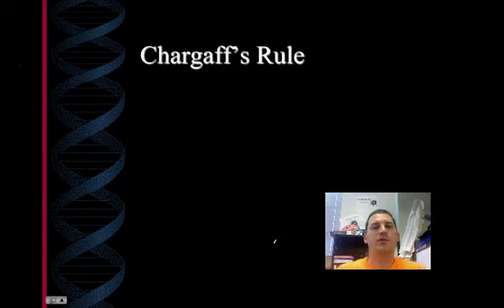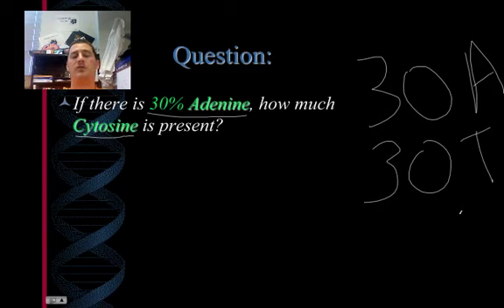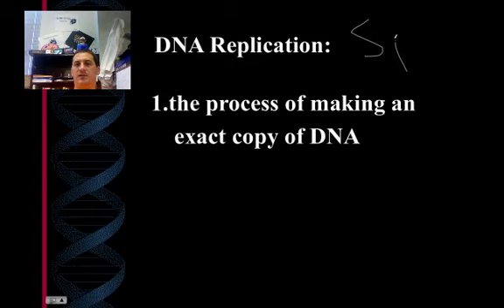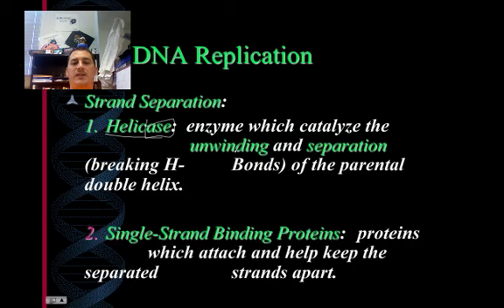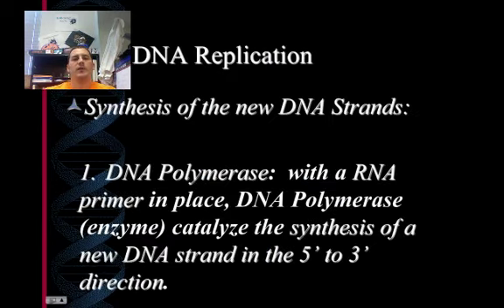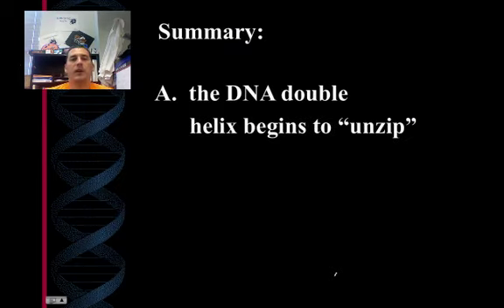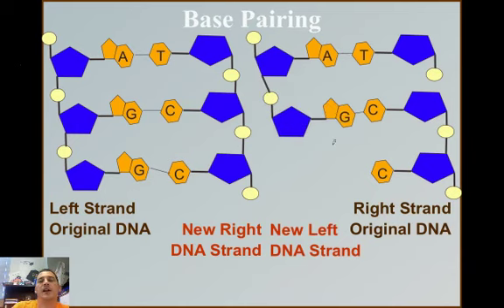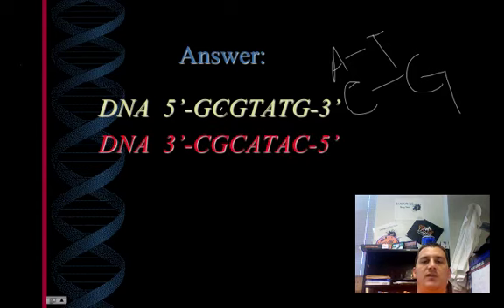DNA Replication Podcast